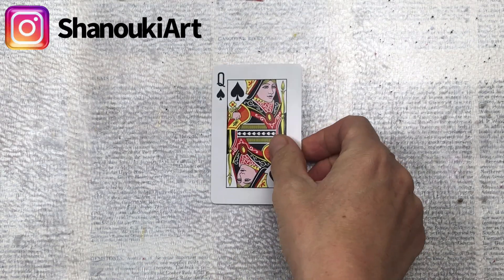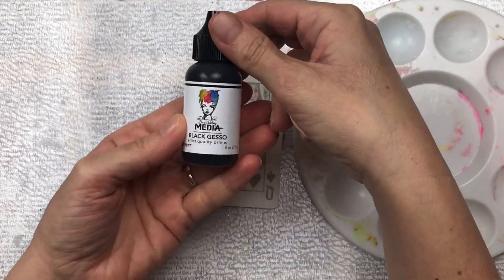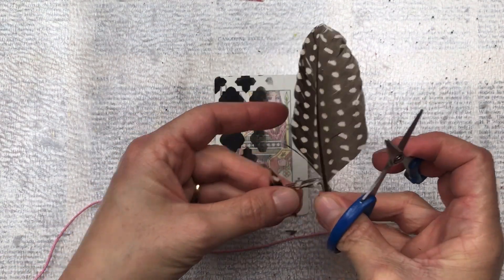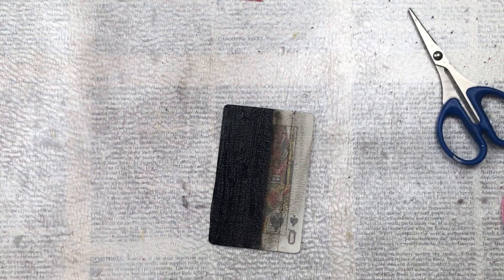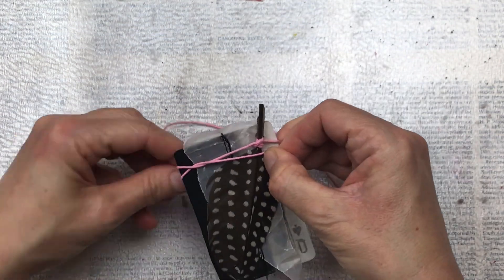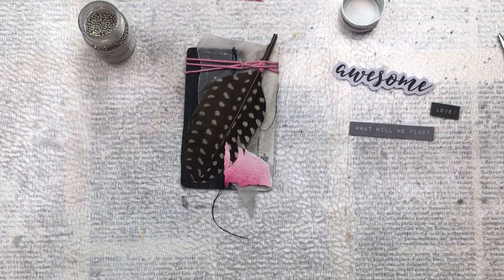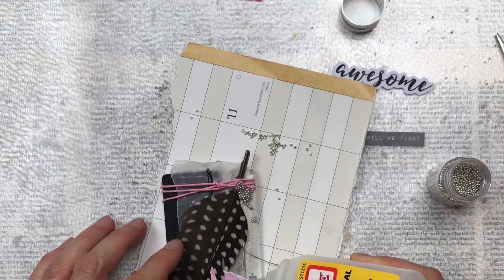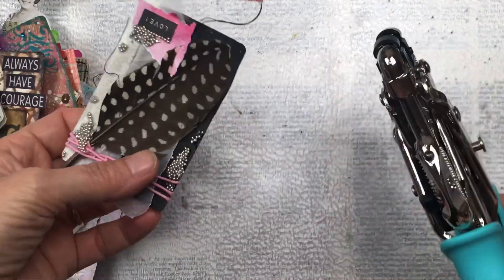Seek Gather Create Week 1 | Card #38 | Full Deck Challenge 🦋 Shanouki Art 🦋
For Card 38 I am using the prompts from the Mixed Media Scavenger Hunt Challenge on Instagram seekgathercreate by

Prompts for Week 1
Something Black
Something Metal
A Feather
A Thread or Fiber